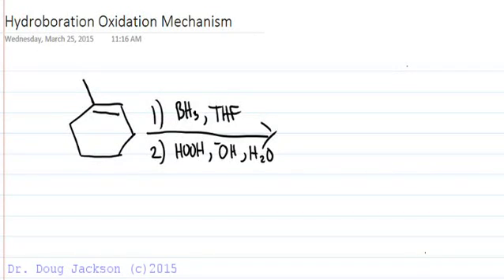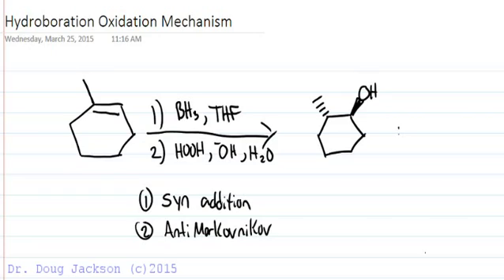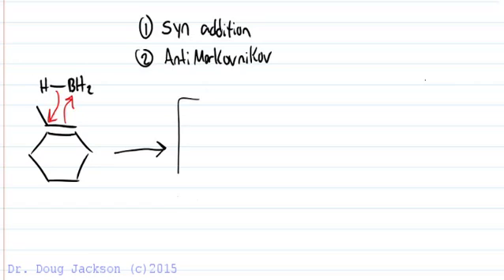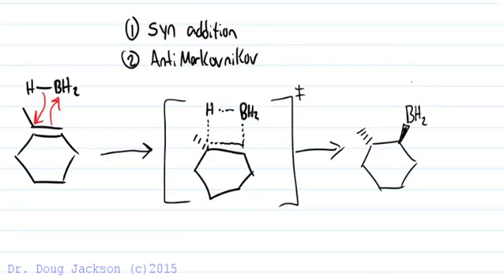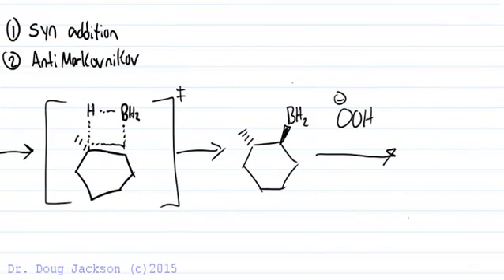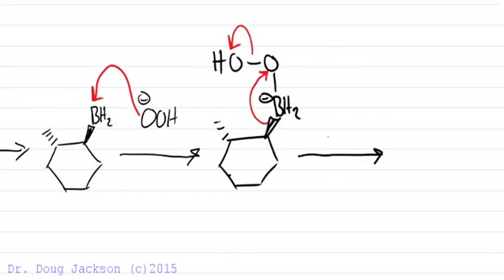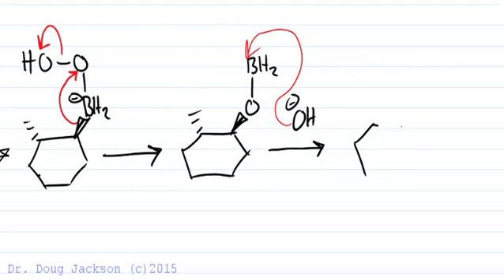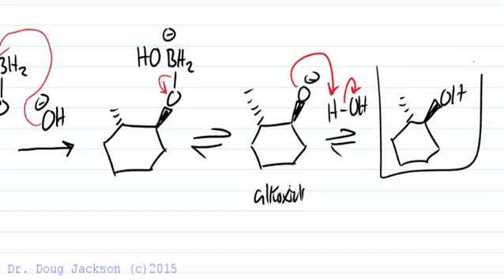Hydroboration Oxidation Mechanism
This video covers the detailed mechanism for hydroboration oxidation and provides an example of syn addition to a ringed alkene forming two chiral centers.